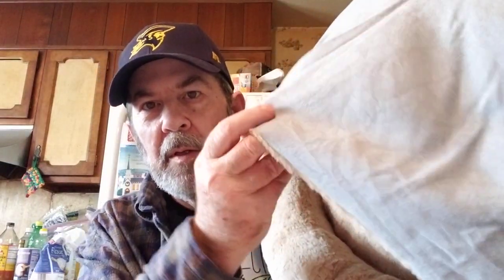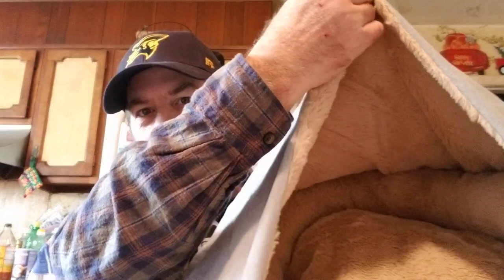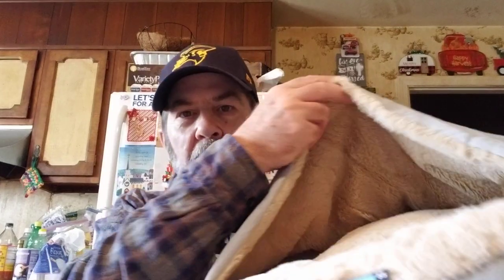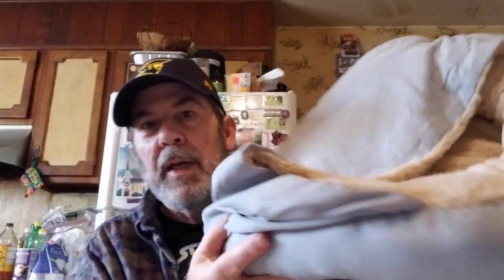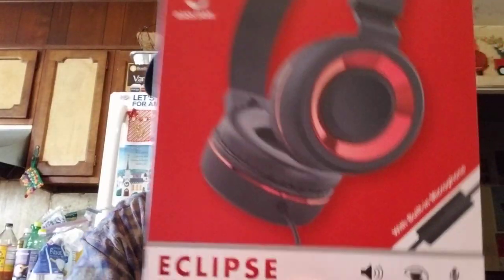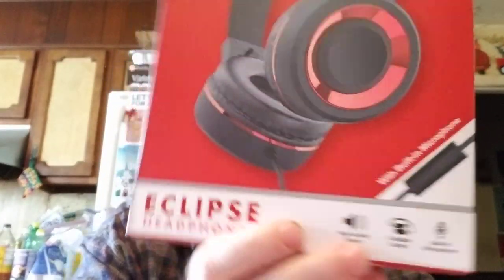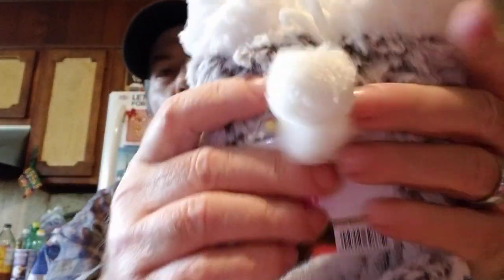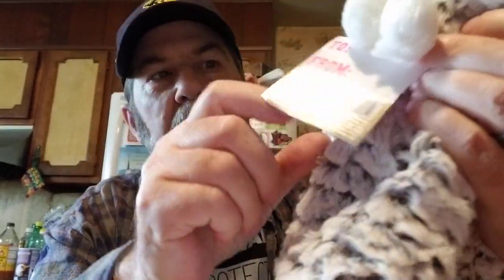Five Below Haul! Part 2! Kitty reviews the Cuddler Pet Bed!🎉🐈